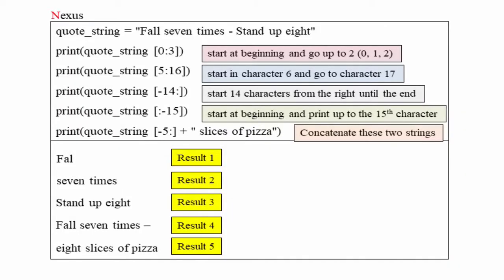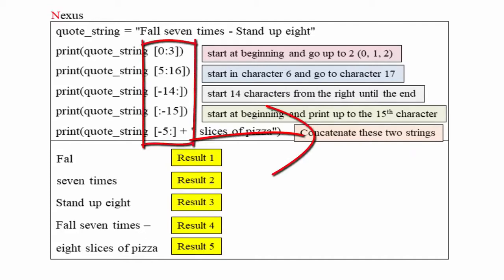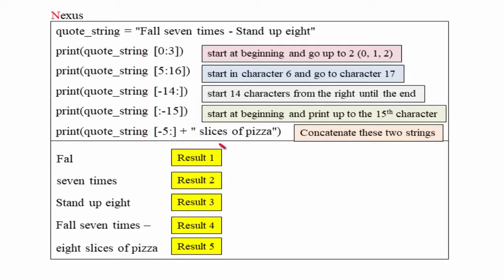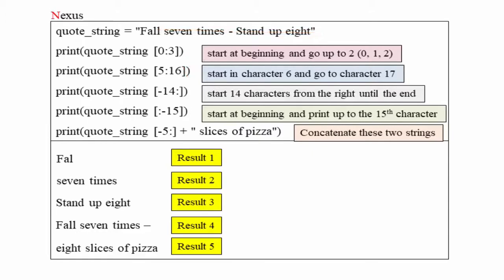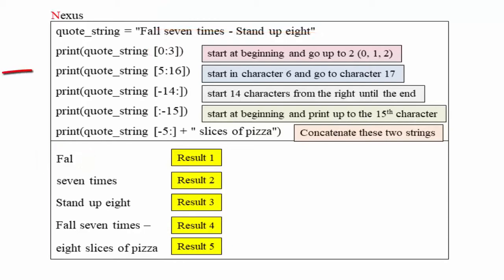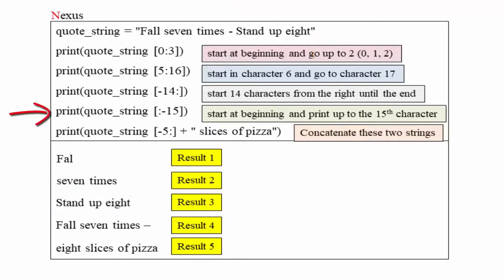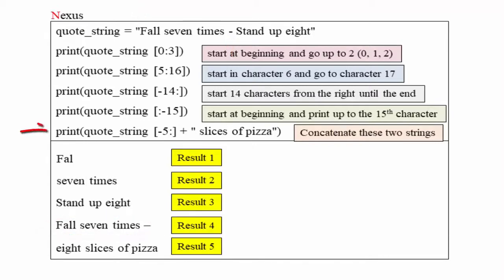Understanding Python: Slicing Strings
I'm going to show you how to slice and dice your way through your strings in Python! By the end of this video, you'll be considered a Python Blademaster!